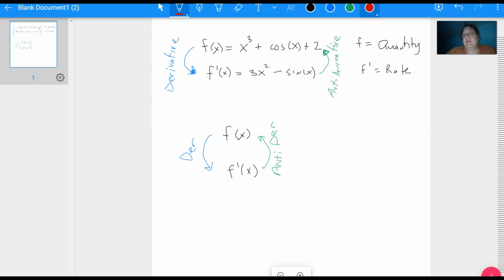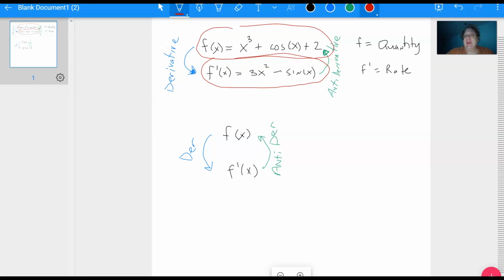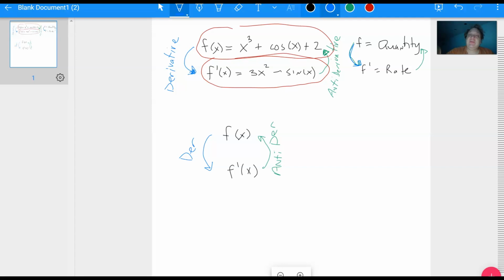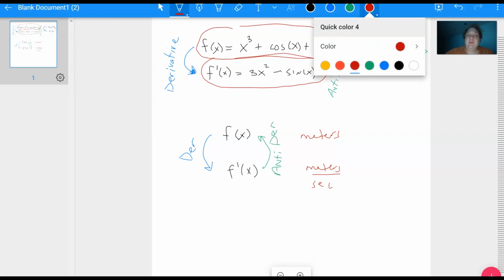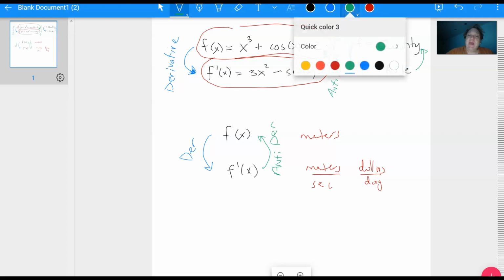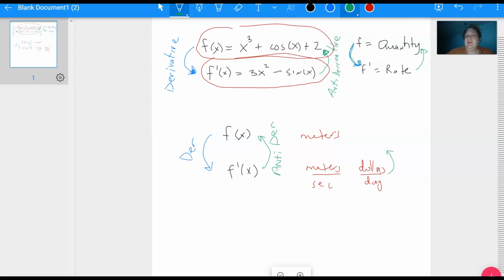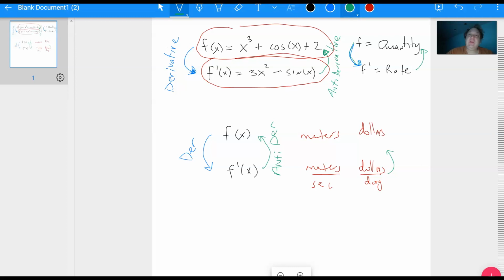Math 210 Spring 2023 Overview 4.8-4.9